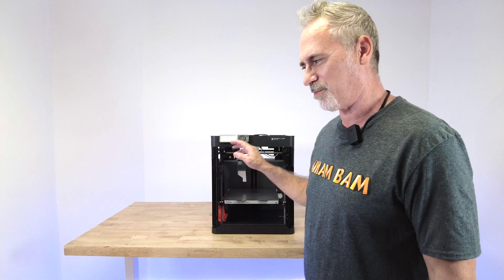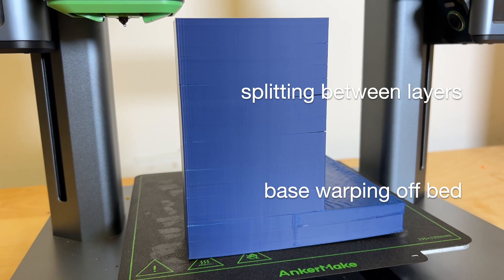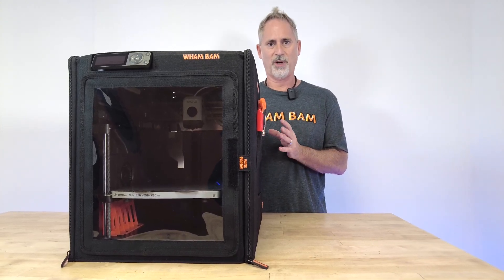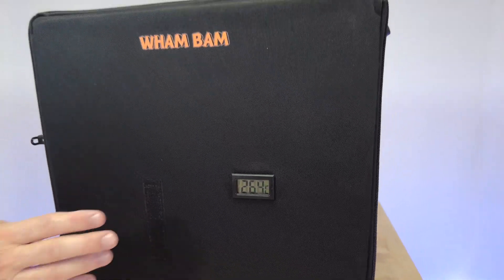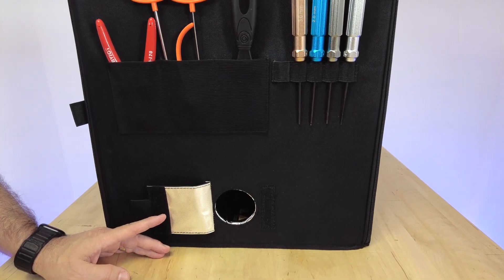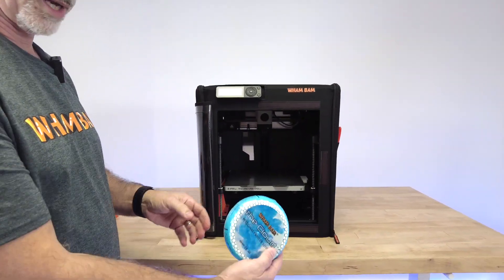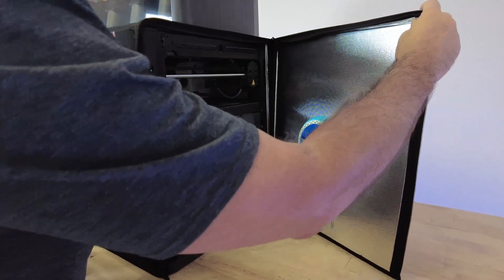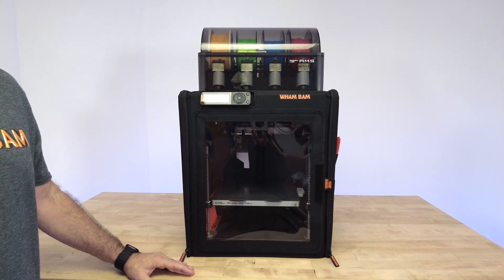Meet the P1P HotBox: Crafted for your Bambu Lab P1P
Meet the P1P HotBox: Crafted to complement your Bambu Lab P1P experience seamlessly. It is your solution for stable interior temperature, fume and odor control, reduced printer noise (20%+), and convenient access to your Bambu Lab P1P and tools. Upgrade your P1P with a P1P HotBox

0:00  Introduction
0:17  Quick Installation
0:38  Why Do You Need a HotBox?
0:40  Printing High-Tech Filaments
1:40  Containing Fumes and Odors
2:21  Noise Reduction
2:45  More Features
4:45  Vent and Fume Exhaust
5:25  More Printable Upgrades

If you want to print ABS, Nylon, PC, and other high-temperature filaments, an enclosure is one of the best upgrades for your machine. The P1P HotBox is your solution for stable interior temperature, fume and odor control, reduced printer noise (20%), and convenient access to your Bambu Lab P1P and tools. Here is how the P1P HotBox accomplishes these 4 main properties:

1) Stable, Thermally Insulated, Interior Temperature

The HotBox is made of a sandwich of 3 materials selected to create structure and excellent insulating properties. The result is a lightweight semi-rigid construction that is so structural that you can place a few spool holders or even the AMS on top of the unit. The exterior is made of a flame retardant, ballistic Nylon 600D, the center is a structural honeycomb polymer panel selected for its insulation properties, and the interior is a metal lining that reflects and maintains optimal temperatures (between 35-60°C) for the duration of the print.

2) Fume and Odor Control

Our entire HotBox line comes with an optional vent port where you can mount a fan to either filter or pipe the fumes out a window. An easy-to-make fume extractor, 3D models, parts lists, and instructions can be found and here is a video showing the build

3) Reduce Machine Noise

The HotBox was able to get a nearly 20% reduction of noise in comparison to the bare P1P,  the P1P with Bambu plastic panels, and even the X1 with its metal enclosure.

4) Easy Access

Unlike other solutions, the P1P HotBox allows you to access either side of your Bambu Lab printer easily by just unzipping the side and swinging it open. The front door allows full access to the build plate and interior. And the whole unit is removable in less than 10 seconds should you need to work on your printer.

Other great features:

- A built-in thermometer (two LR44 batteries not included) to easily view the internal temperature.

- The front panel has a large clear window for maximum visibility which is a fully openable door that remains fixed to the side when you need front access. No more glass breakages, no more obstructions!

- The right side panel touts tool pouches and elastic straps to keep your most needed tools at arm's reach.

- The rear has openings for venting, the poop chute, the power chord, and the switch. Here is a poop bucket that will sit over the P1P HotBox

- A removable patch should you ever mount a rear panel with an extra CPU fan.

- The full line of printable accessories is available on our HotBox support